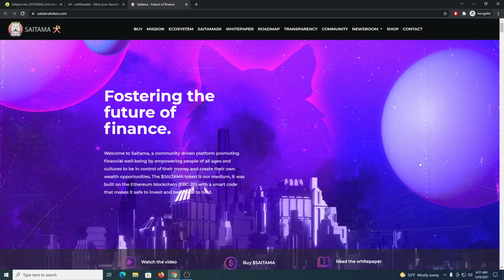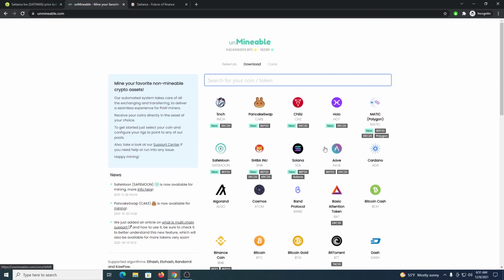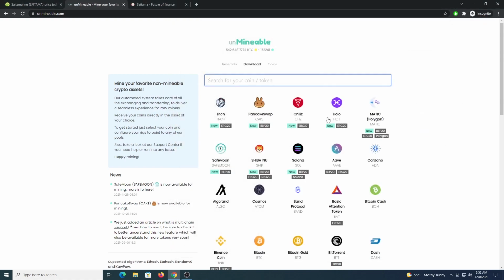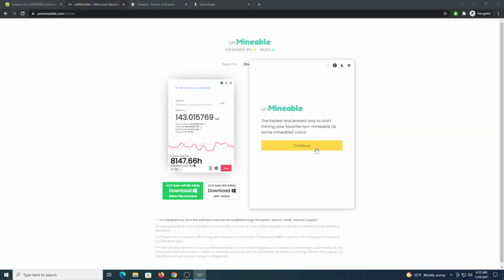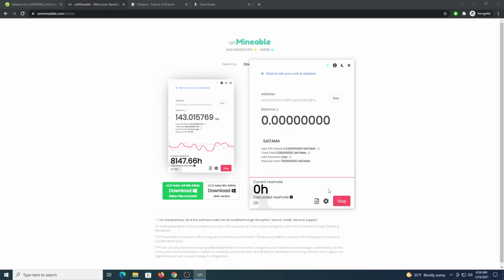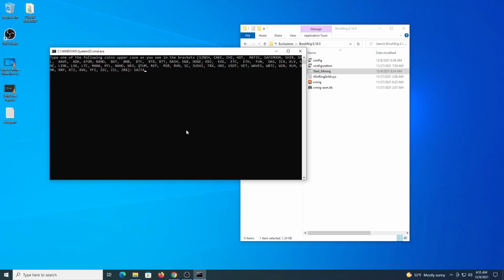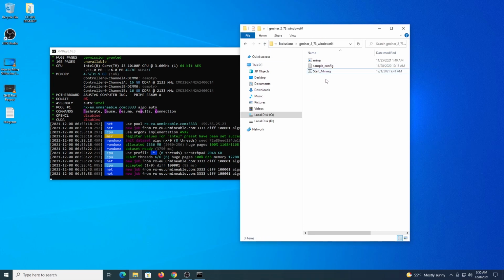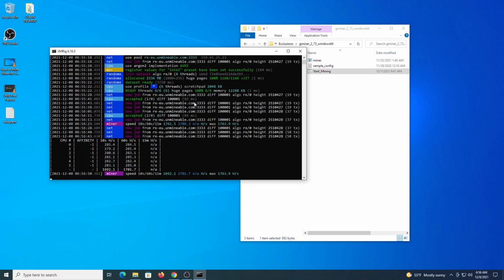How to Mine Saitama Inu: Step-by-Step Laptop and Desktop Mining Guide in 2021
A brief overview of the process of mining Saitama Inu on Pc is as follows:

1. Get yourself a Wallet, it's recommended to use  Metamask, Guarda Wallet or Atomic Wallet.
2. Visit Unmineable.com and Download the Unmineable MFI miner.
3. Run the miner as Administrator.
4. Select CPU or GPU. To mine with both run the program twice.
5. Follow the instructions on screen, select SAITAMA from the list of coins, Enter your address and the code e4xd-wmzl (this drops the Dev Fee from 1% to 0.75%).
8. Click strart, sit back and relax while yor PC mines SAITAMA token.

For setup & troubleshooting please Join me via

Easy to follow tutorial for beginners to quickly start mining SAITAMA on their laptop and desktop in 2021. You will be using the Unmineable.com Pool which offers an easy to use app for miners, this will allow you to start mining Saitama crypto on your pc in 3 simple steps.

Mining Saitama Inu in your computer has never been easier !!